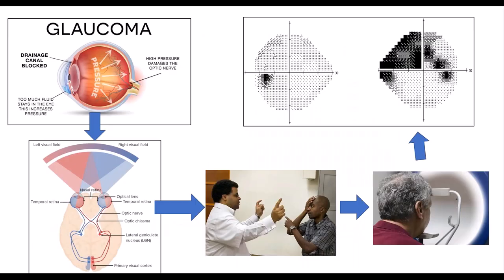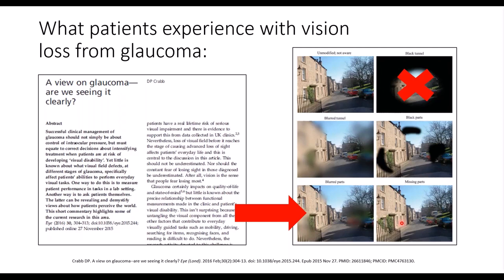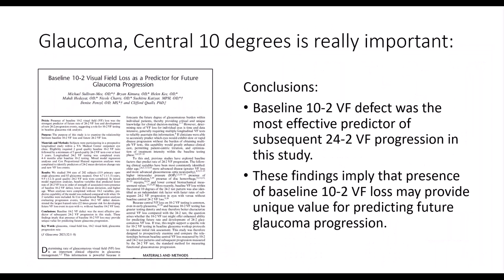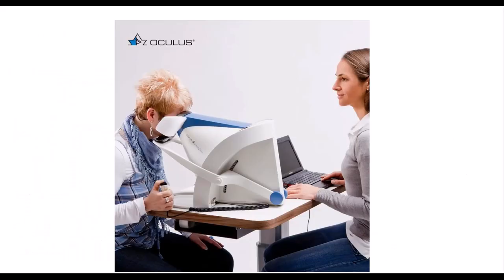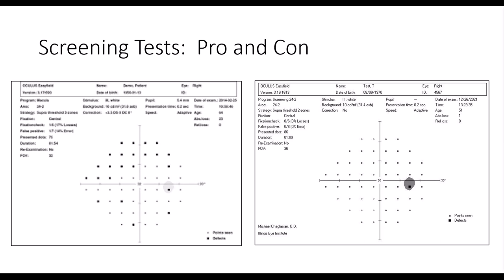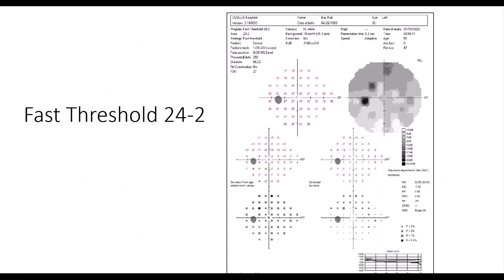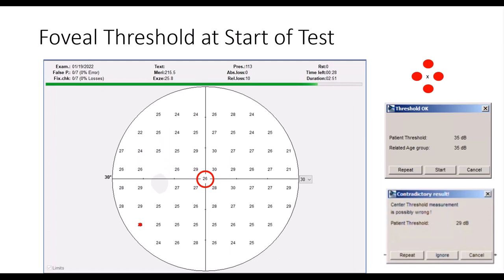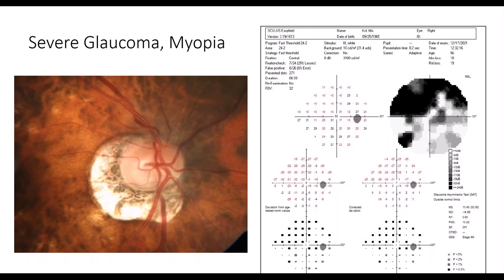The Whole Equation: Perimetry and Easy-to-Read Printouts - Michael Chaglasian, O.D.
In this webcast, Dr. Michael Chaglasian shares anecdotes about how to best manage ocular diseases and disorders by leveraging advanced perimeter software and intuitive, straightforward printouts. Discover how the right analytical tools and easy-to-understand reports can benefit your practice as Dr. Chaglasian reviews key cases that he diagnosed and managed with the OCULUS Easyfield® C.

Speaker:
Dr. Michael Chaglasian, O.D.